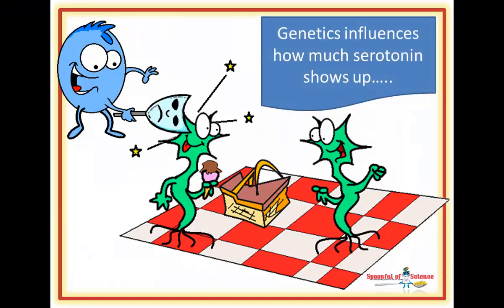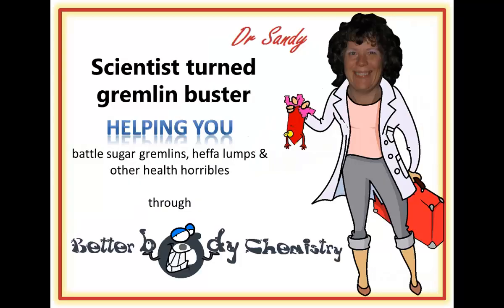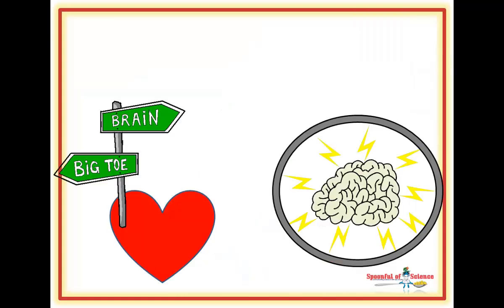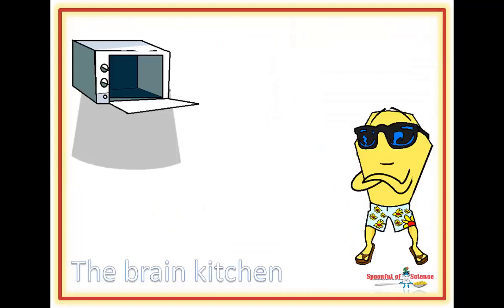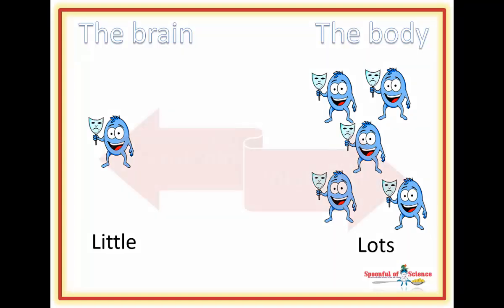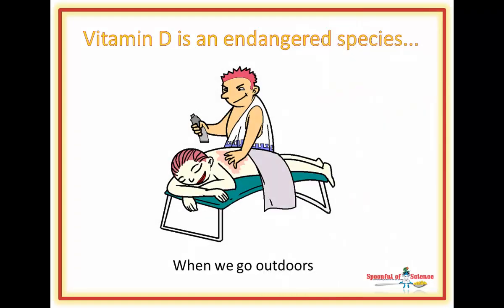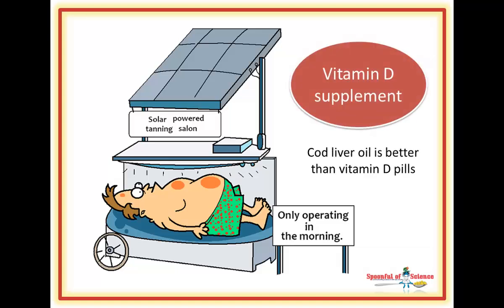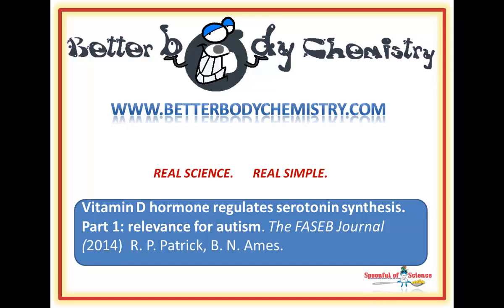The connection between vitamin D and autism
Is the sunshine vitamin a requirement for socializing ?

The socializing department of the brain isn’t wired correctly in autism, leading to imbalances in serotonin metabolism. Too little vitamin D might be to blame.

00:18 In autism, serotonin levels are out of balance

00:46 The serotonin shortfall

01:14 The environment is causing the shortfall

02:23 The recipe for serotonin

02:57 Brain versus body serotonin

03:40 Two cooks in the serotonin kitchen

04:20 Vitamin D influences how much serotonin is made

04:53 Vitamin D shortages widespread

05:36 Moms-2-be must dose up on vitamin D

06:00 How to get enough vitamin D

06:32 The missing SOMETHING

08:44 Scientific reference

Then you may enjoy this one – it looks at the another nutrient, that is often in short supply, that is critical for baby’s development